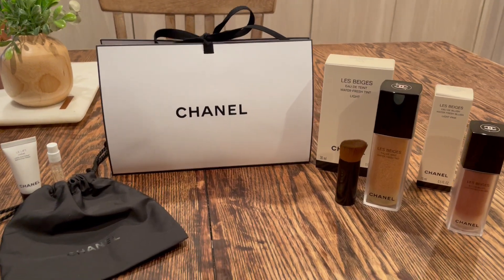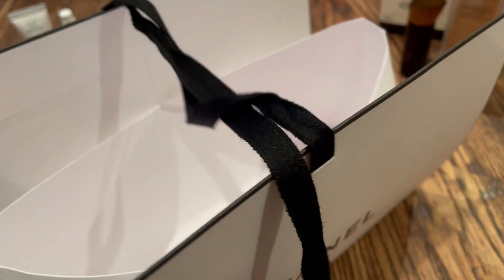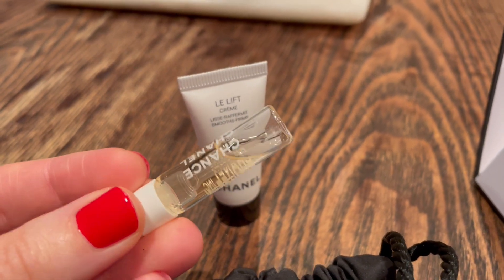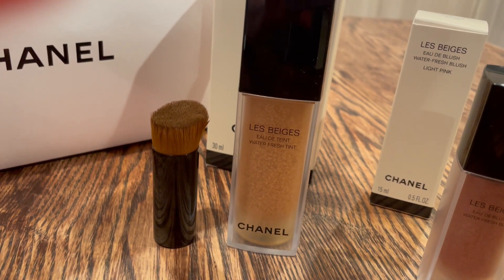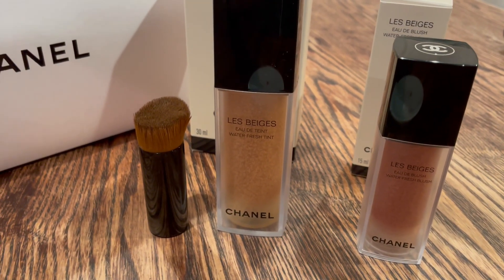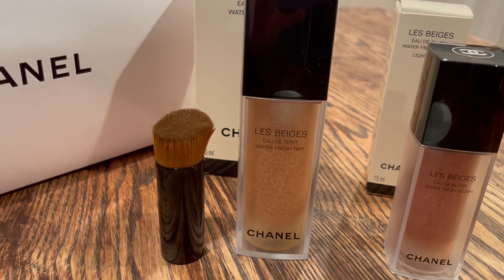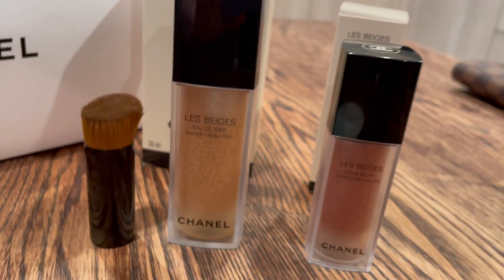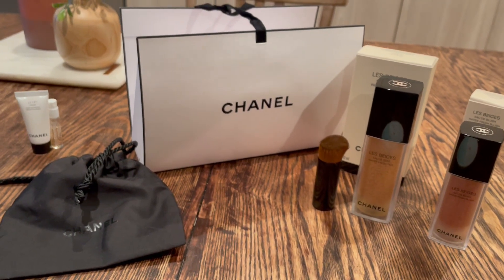Chanel Water Fresh Tint & Water Fresh Blush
Hope you're all doing well! Quick update since I posted this: I’ve found that the tint applies nicely with the included brush, but I get optimal coverage (still very sheer!) when applying with my fingers. Have you tried Chanel's Water Fresh line? What are your thoughts? Wishing everyone a wonderful weekend ahead! xoxoxo, Brooke

RAKUTEN - If you would like to save money on these purchases and more, please consider using my link below to sign up for Rakuten - a cash-back program with NO down-side - just sign up for free, install their free browser app and shop as usual! Let me know if you have any questions about it and I'd be happy to share more info with you on my experience :)